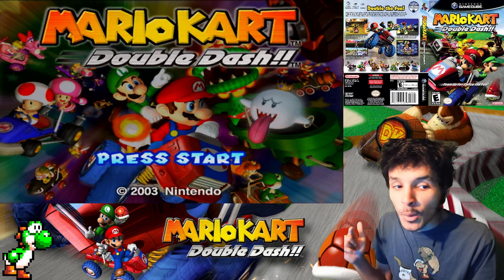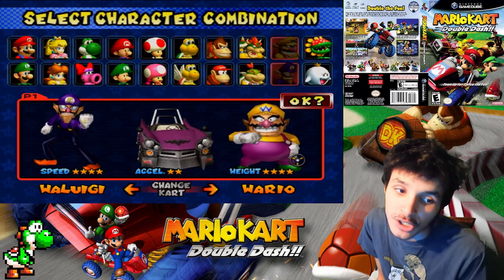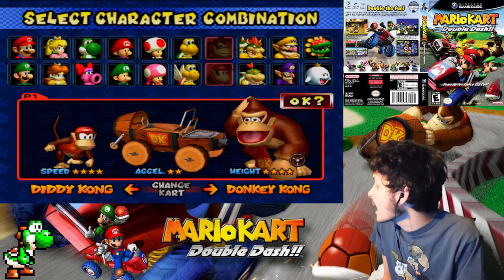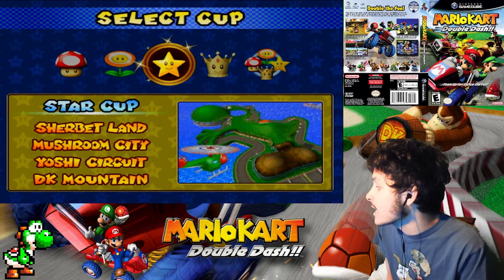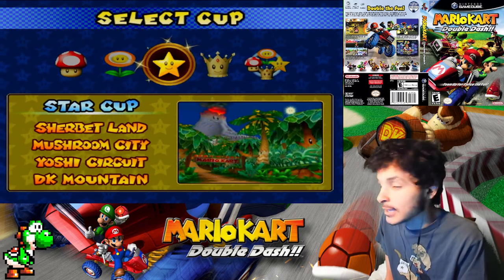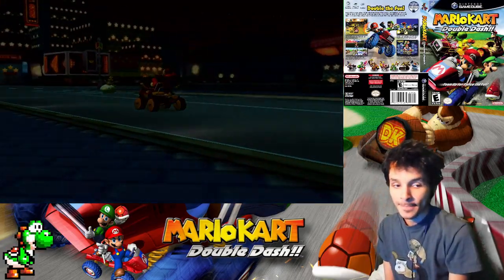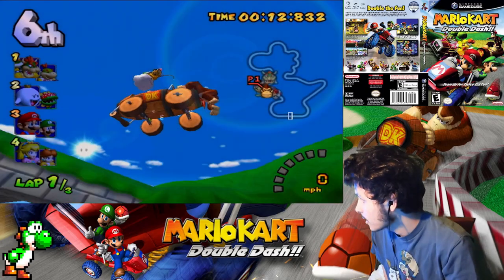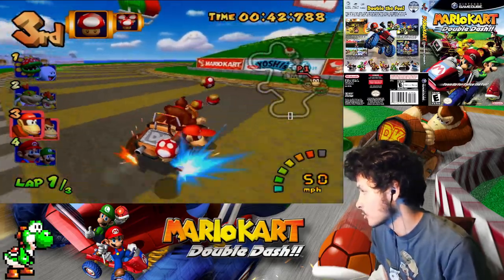Mario Kart Double Dash - ACP The Perfect Run #8 100cc Star Cup Ft. Donkey Kong & Diddy Kong!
Hello Everyone & Welcome to my New Video Series of Mario Kart Double Dash!! The Perfect

In this Series we will Focus on Doing all 20 Cups from all the Classes! ALSO I NEED TO DO THIS PERFECTLY OR ELSE IM INTROUBLE & FAIL & RESTART THE WHOLE THING ONLY 1ST PLACE ALLOWED

From 50ccc to Mirror Class!

50cc: Easy
100cc: Average
150cc: Challenging
Mirror: Flipped Courses

Played on: Nintendo Wii!

The OG Wii is Backwards Compatible with The Nintendo Gamecube with the Gamecube Ports Other Wii's Will not Work unless you mod it XD

In this Video we Race in the Star Cup 100cc Ft. Donkey Kong & Diddy Kong!